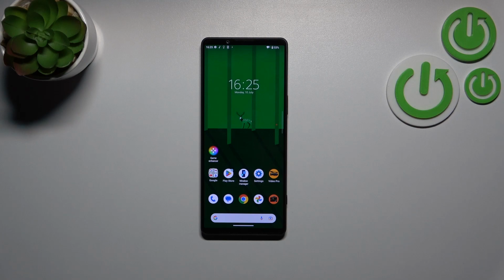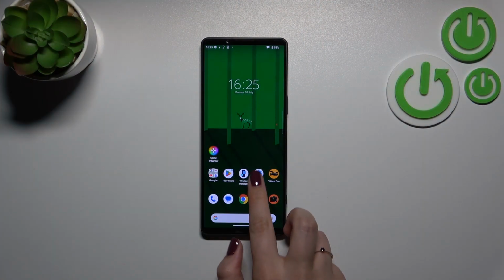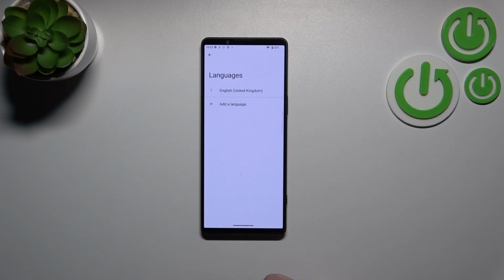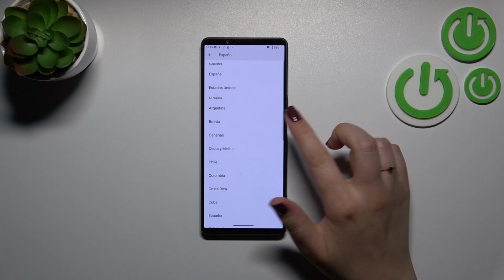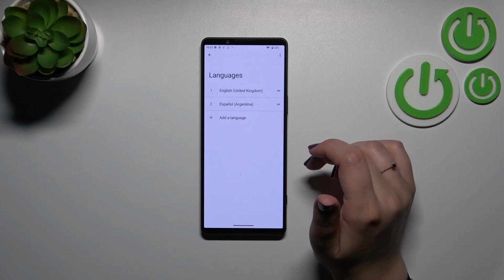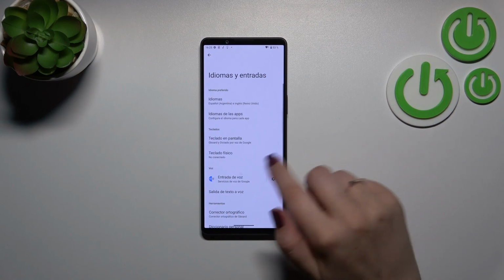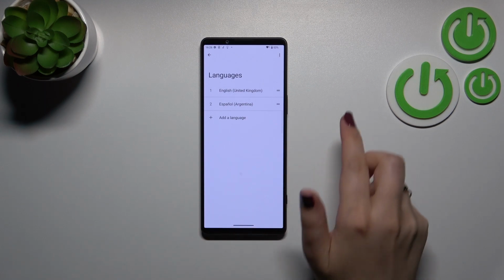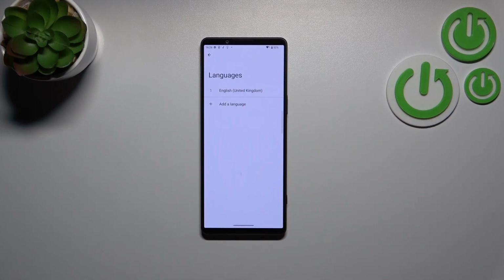How to Change System Language on SONY Xperia 1 V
In this tutorial, we will show you how to change the system language on your SONY Xperia 1 V. We will walk you through the process of selecting and applying a new language from the available options on your phone. Visit our YouTube channel if you want to know more about SONY Xperia 1 V.

How to change system language on SONY Xperia 1 V? How to set up system language on SONY Xperia 1 V? How to add language to SONY Xperia 1 V?